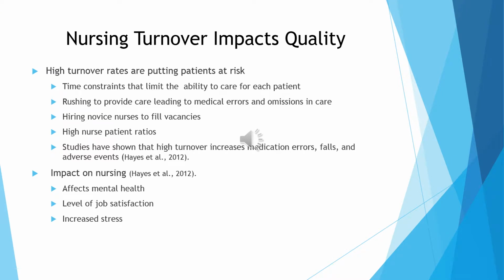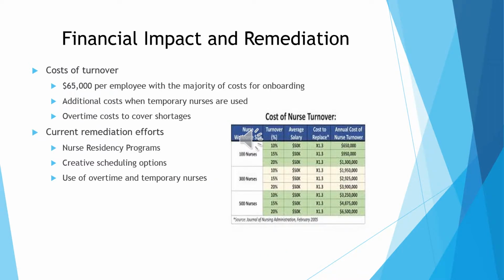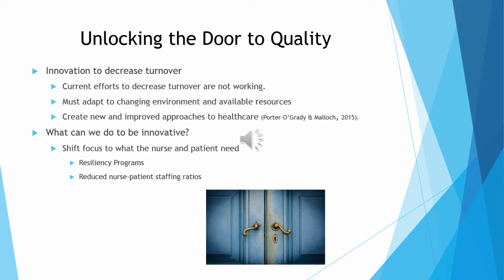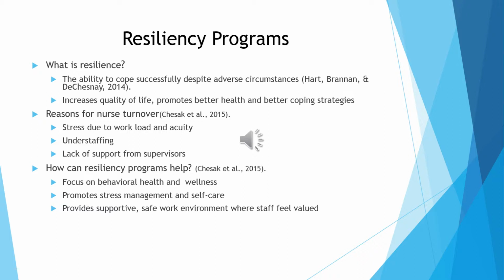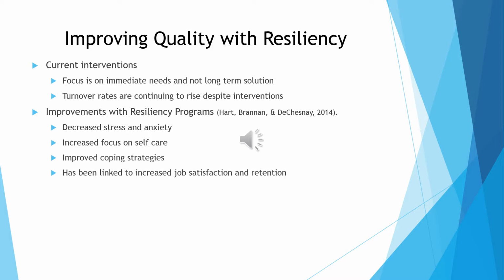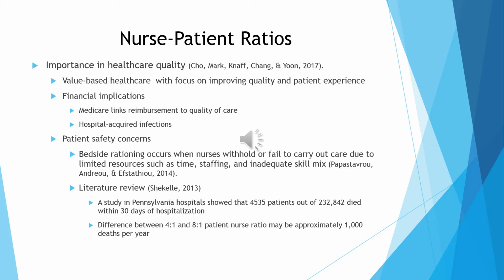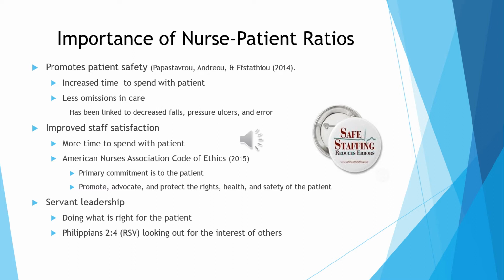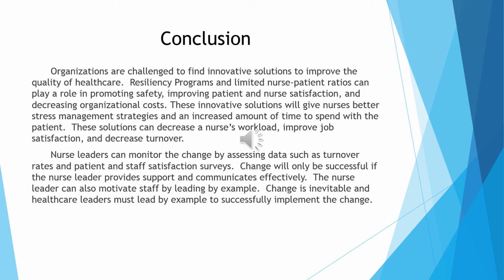Nursing Turnover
NURS 624 QUALITY hEALTHCARE